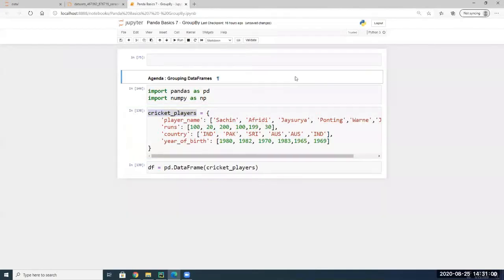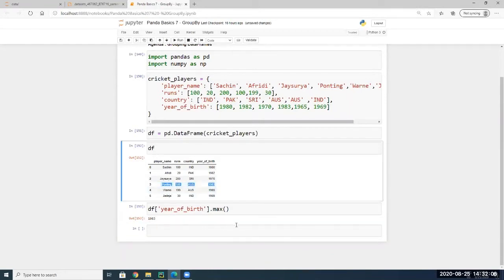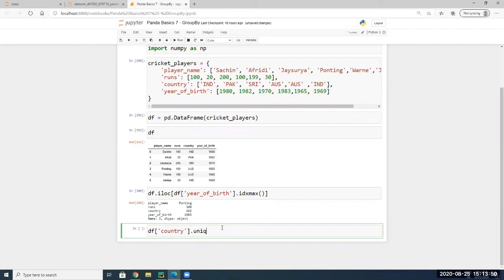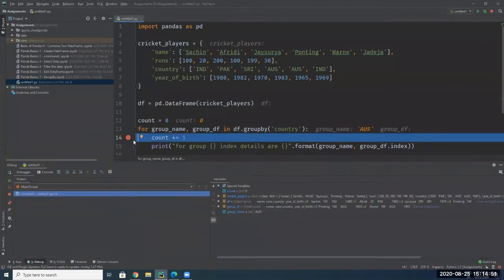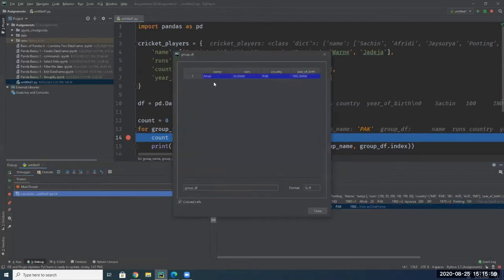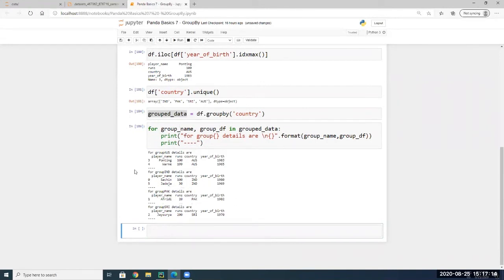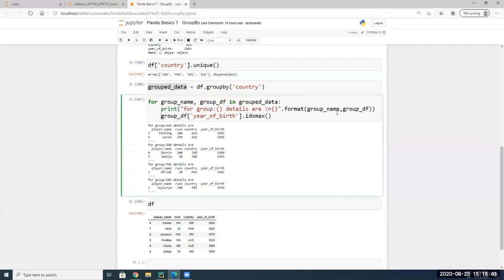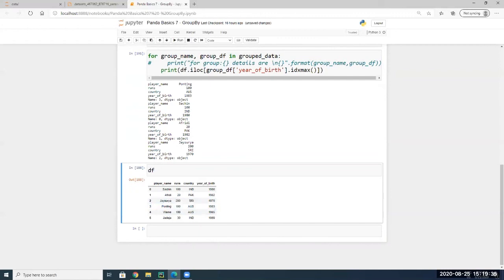Panda Basics 7 - Grouping Data in DataFrame